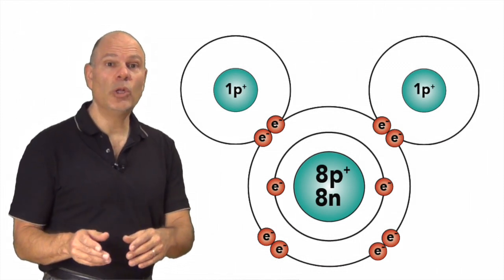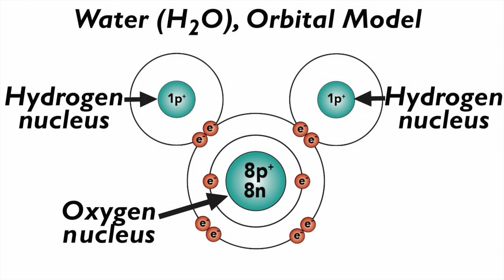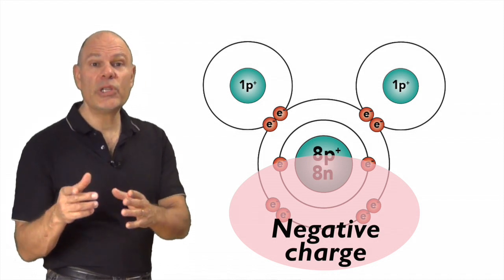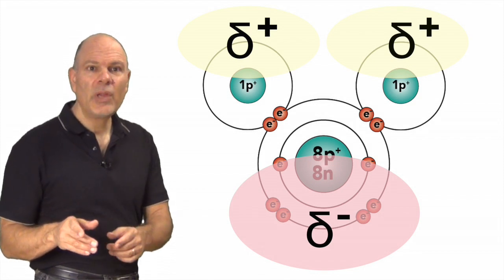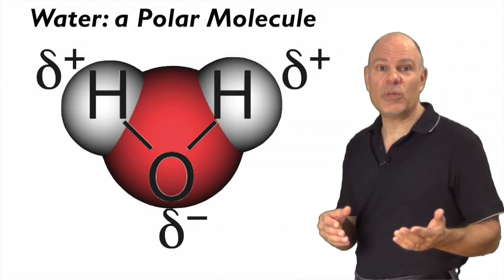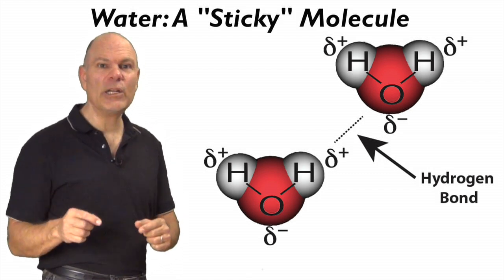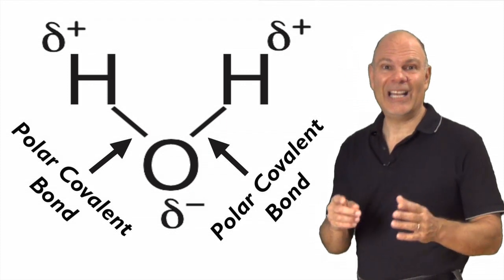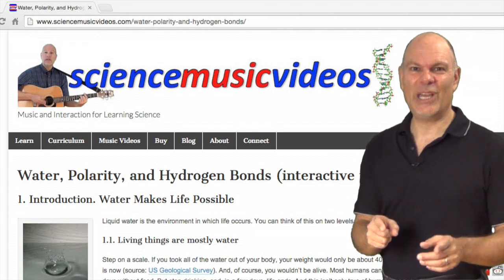Water's Secret Stickiness: Polarity, Hydrogen Bonds, and Molecular Cohesion Explained!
The first in a series of lectures that describes the chemistry and properties of water. You can access an interactive tutorial that teaches everything you need to know about water's chemistry and properties

The video covers:
1) How polar covalent bonds develop within a water molecule because of unequal electron sharing
2) How these bonds make water a polar molecule.
3) How water's polarity makes it a "sticky" molecule, resulting in hydrogen bonds that cause molecular cohesion among water molecules.

This video covers content associated with AP Bio Topic 1.1, "Structure of Water and Hydrogen Bonding."

Trying to increase success in biology? You won’t believe how much biology you — or your students — will learn.

HIGH SCHOOL TEACHERS: Have your school purchase a license so all of your students can access our interactive tutorials.

COLLEGE PROFESSORS: Help your students master the most complex topics in biology, with interactive tutorials about DNA replication, photosynthesis, immunity, cellular respiration, and so much more.

STUDENTS: We’ve got interactive tutorials, flashcards, AP Bio practice FRQs, videos, and more songs.